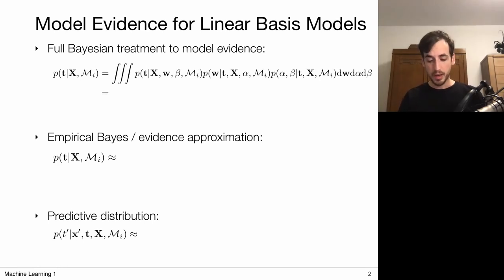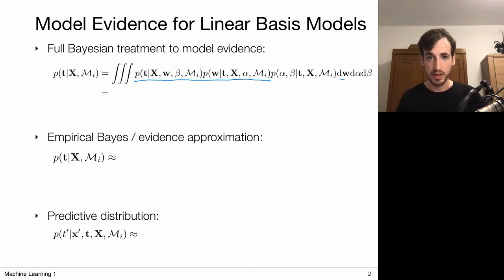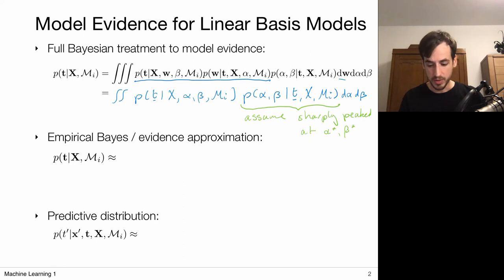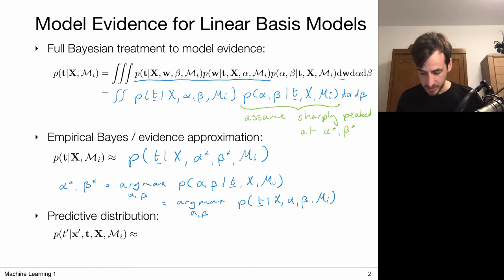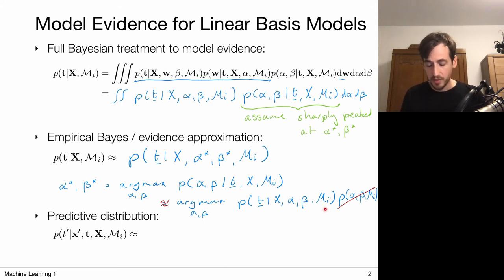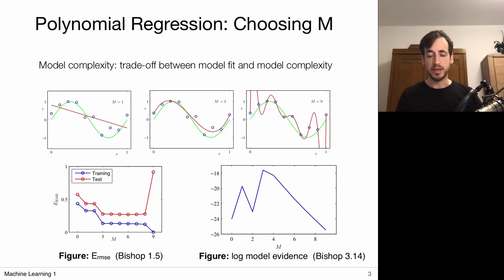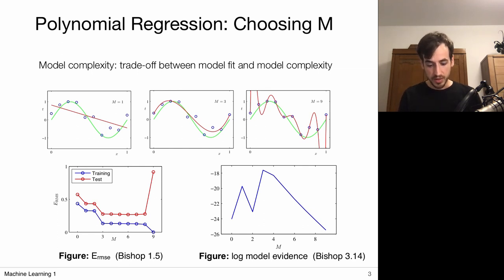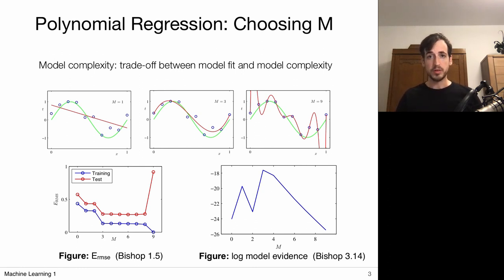5.3 Model Evidence Approximation and Empirical Bayes (UvA - Machine Learning 1 - 2020)